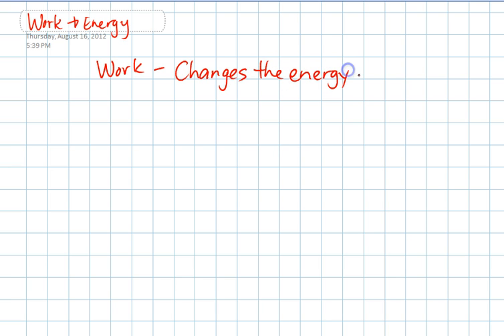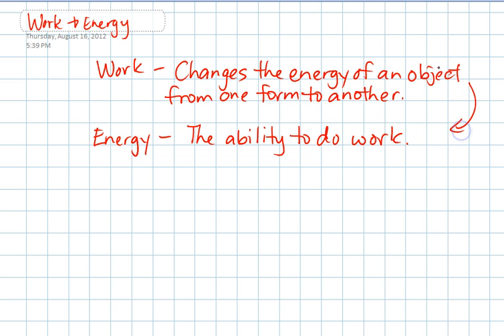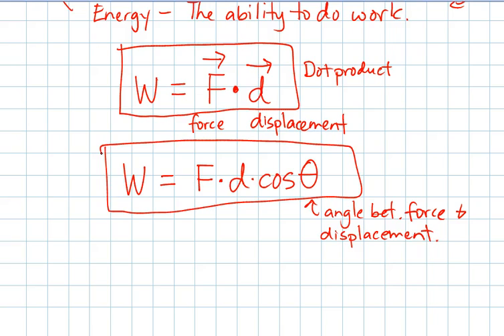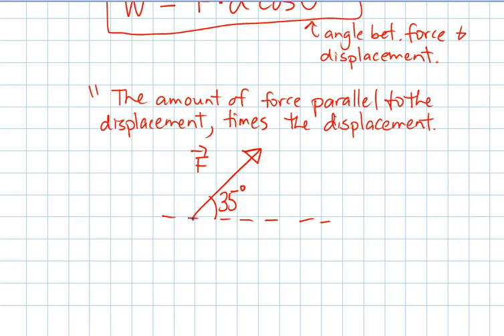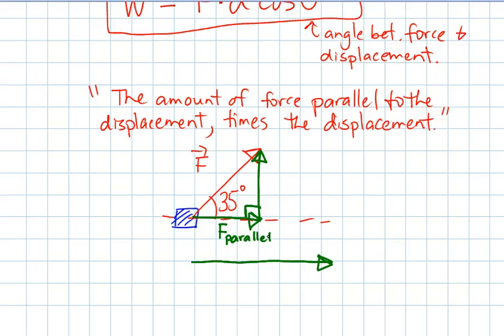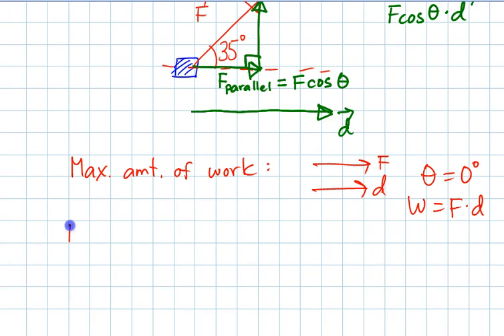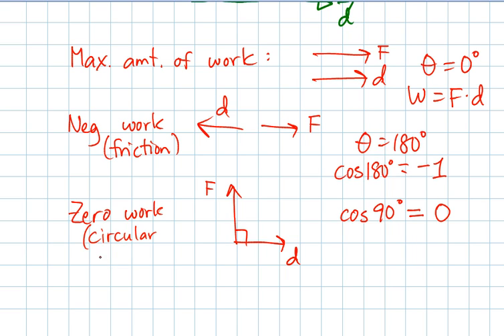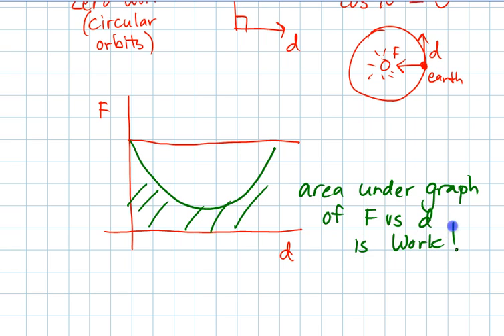Energy Work and Energy definition DJD (vid 36)